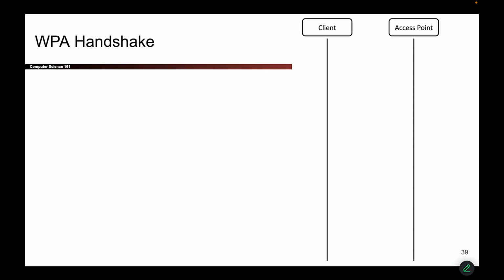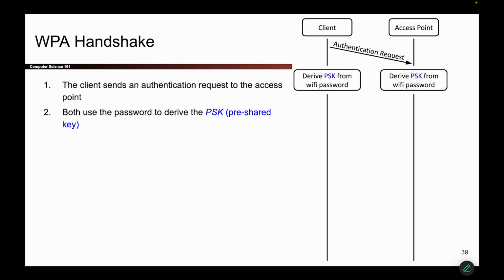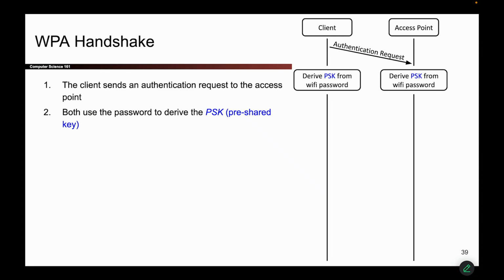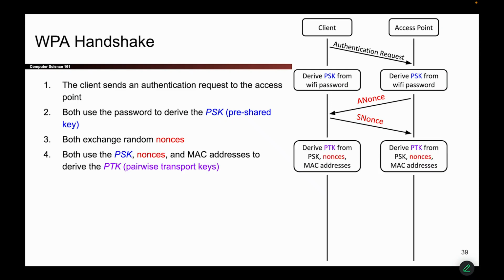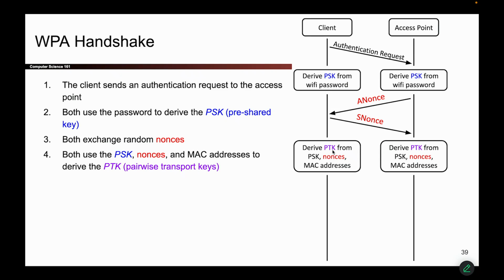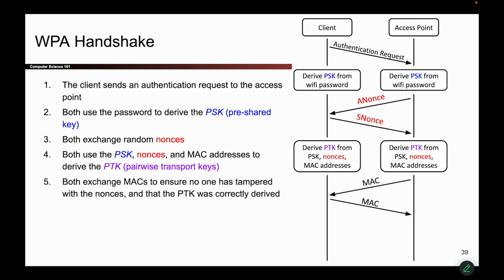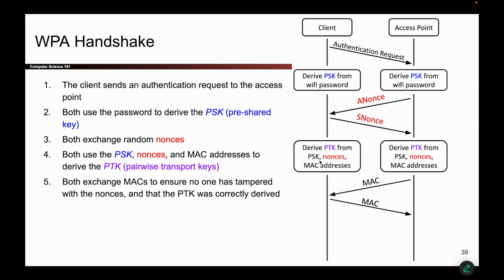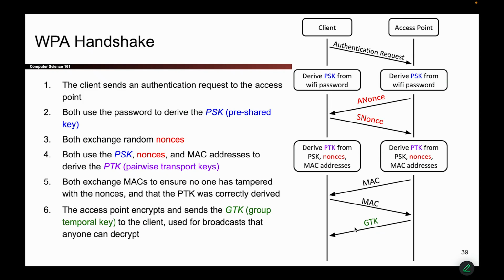[Networking2, Video 8] WPA Handshake (Intuitive)